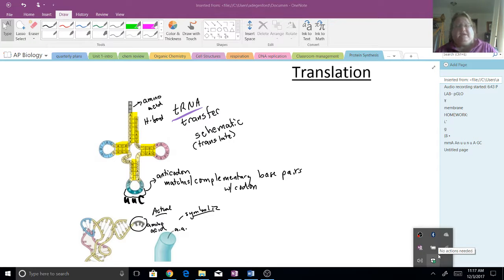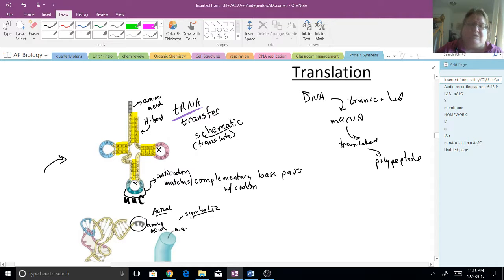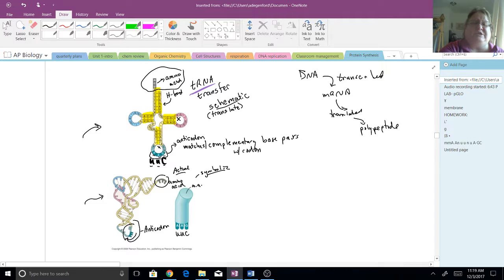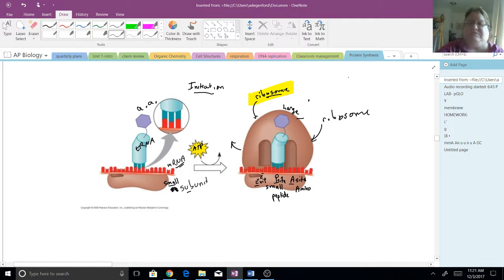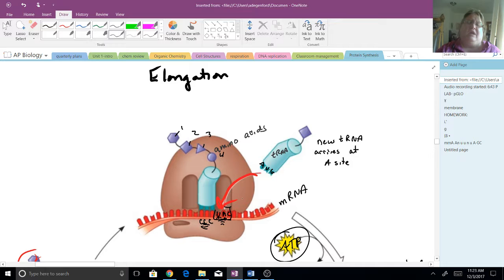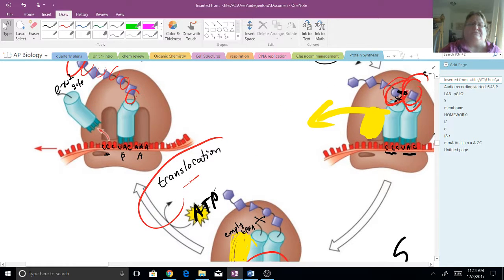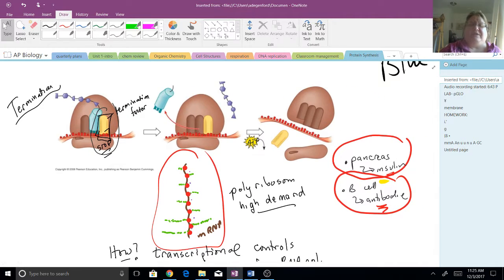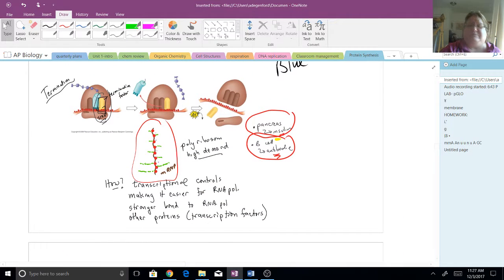translation part I